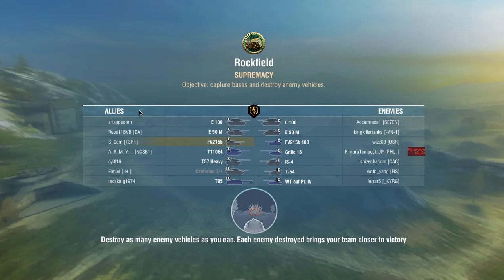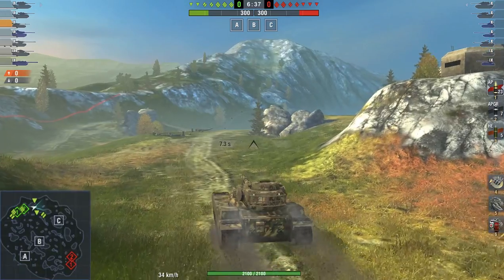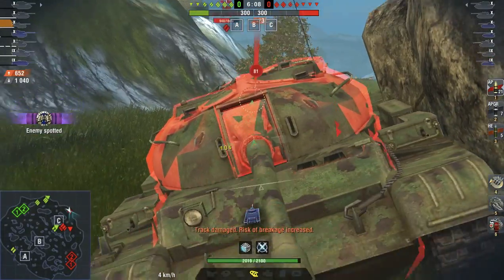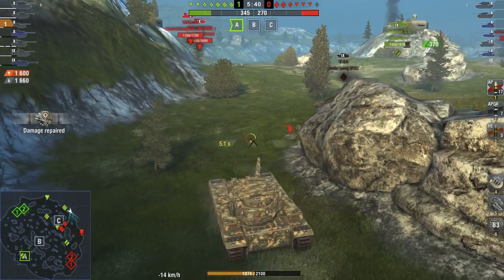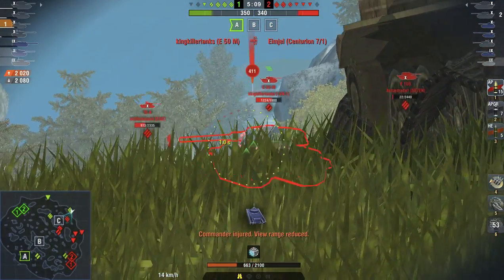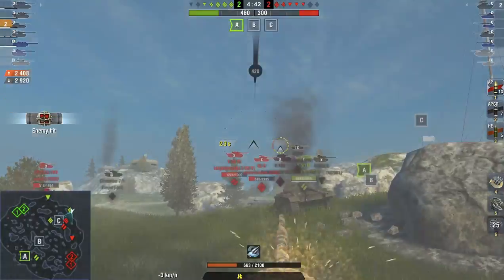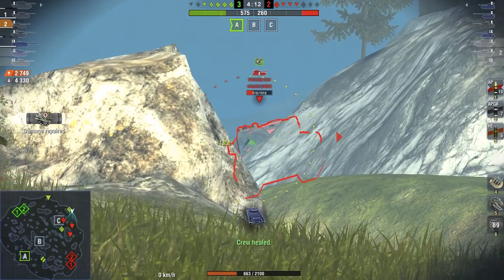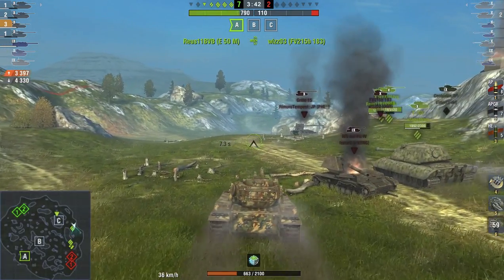FV215b TEIR 10 BEASTIES WOTB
thx S_Gem